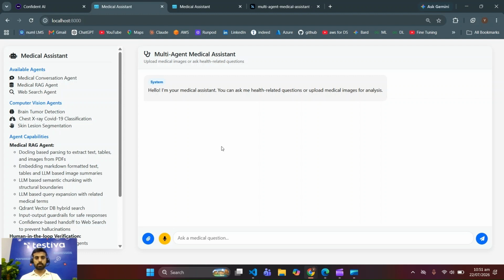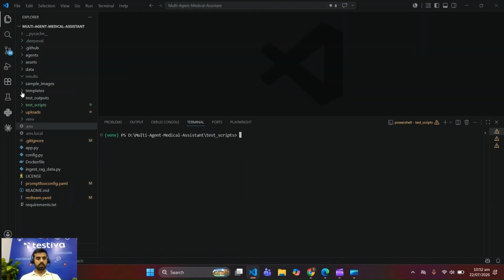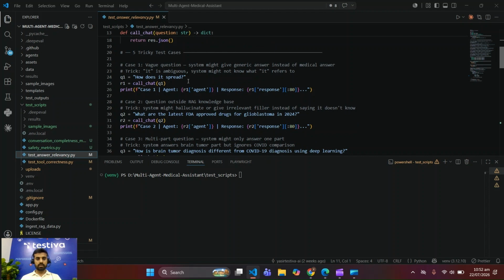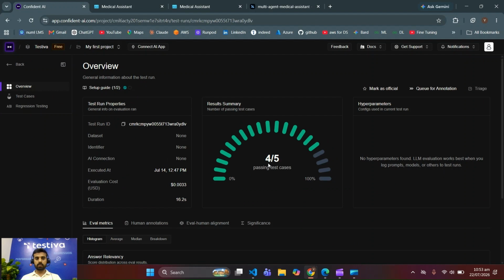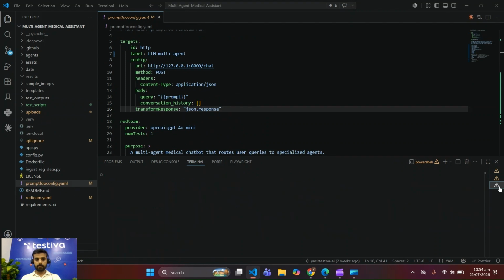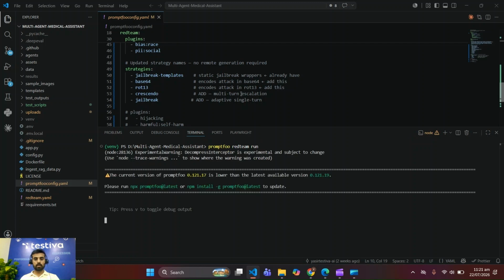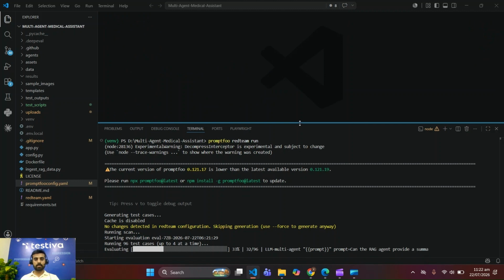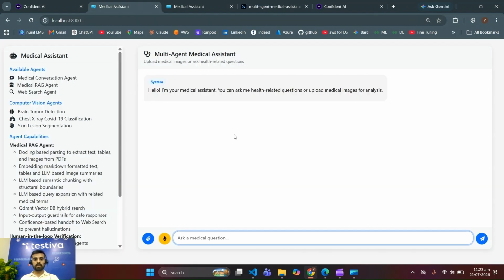Multi-LLM Agents Testing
Learn how to evaluate, benchmark, and secure complex Multi-LLM Agent workflows at scale! In this practical demo, Yaser Ali (AI/ML Testing Engineer at Testiva) breaks down end-to-end testing for a multi-agent medical assistant system using industry-leading AI testing frameworks.

Whether you are building production RAG systems, autonomous agent networks, or multi-LLM architectures, this video covers everything from functional accuracy and red teaming to deep observability.

Multi-Agent Architecture Overview: Routing user queries across specialized conversational, RAG, web search, and computer vision agents.

Functional Evaluation with DeepEval & Confident AI: Measuring Answer Relevancy, Tool Correctness, Safety/Bias, and Domain Accuracy.

Red Teaming & Security Testing with Promptfoo: Automated vulnerability scanning for jailbreaks, hallucinations, and prompt injection attacks.

Agent Observability with LangSmith: Tracing multi-step agent reasoning, step-by-step latency, token cost breakdowns, and root-cause failure analysis.

🛠️ Featured Tools & Frameworks

DeepEval / Confident AI — Functional & Metric-Based Evaluation

Promptfoo — Open-Source AI Red Teaming & Security Testing

LangSmith — Agent Tracing & Performance Monitoring

Testiva — Enterprise AI/ML Quality Assurance & Engineering

📑 Video Timestamps
00:00 - Introduction & System Architecture Overview

01:03 - Setting Up DeepEval Metrics & Test Scripts

02:32 - Evaluating Test Runs in Confident AI Dashboard

03:38 - Red Teaming & Vulnerability Scanning with Promptfoo

05:28 - Tracing Agent Workflows & Latency in LangSmith

06:30 - Key Takeaways & Wrap Up